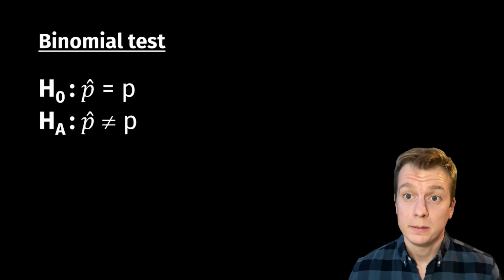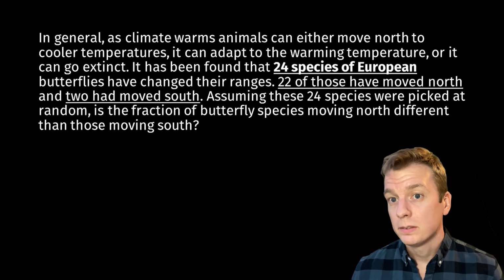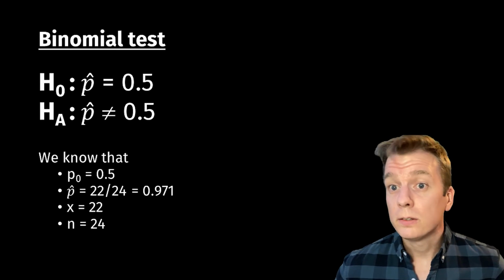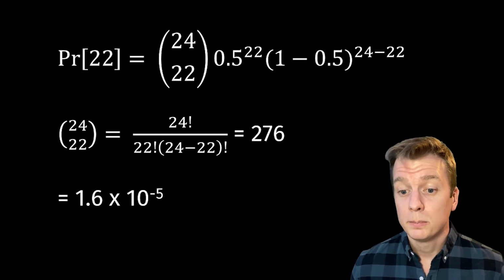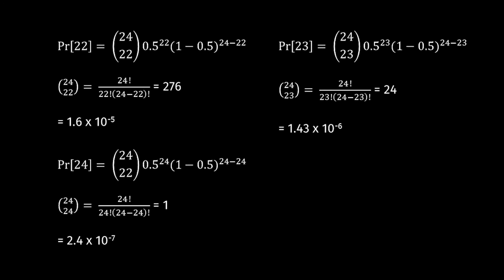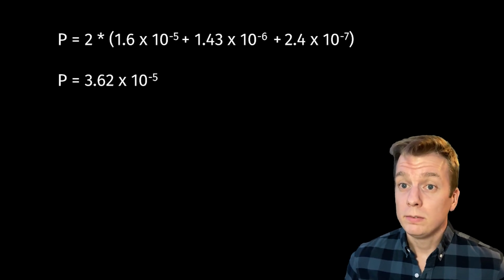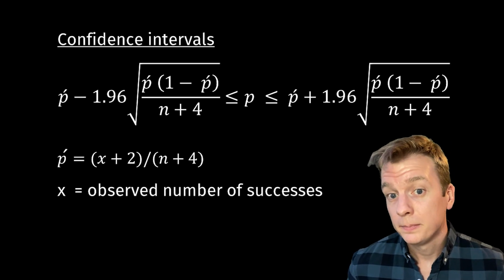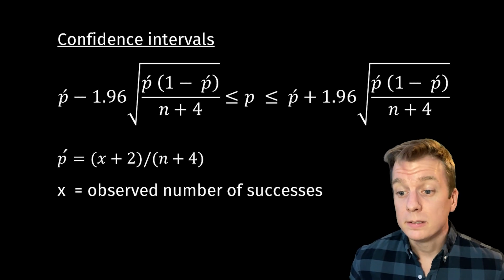The binomial test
How to compute and interpret the binomial test, with an example.